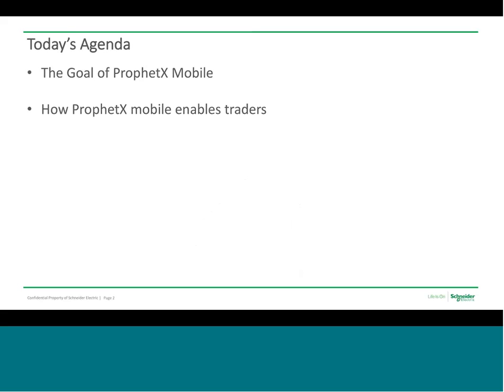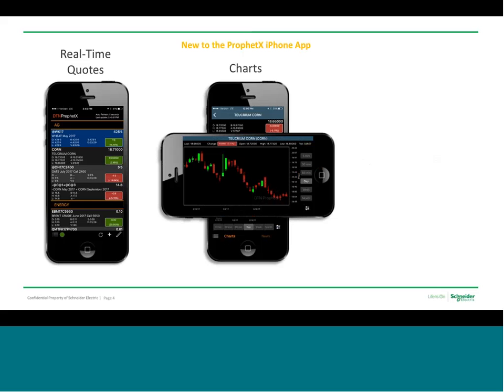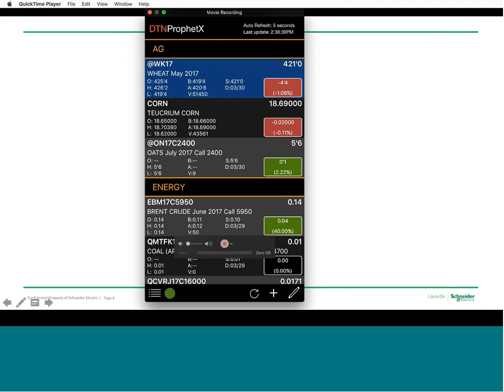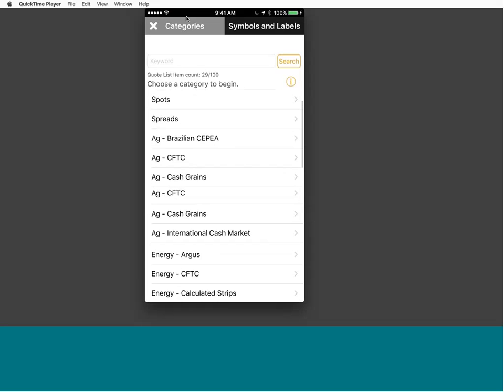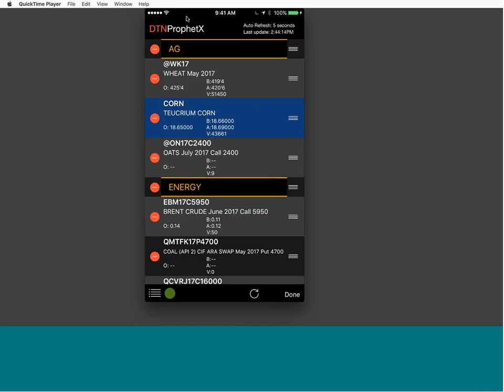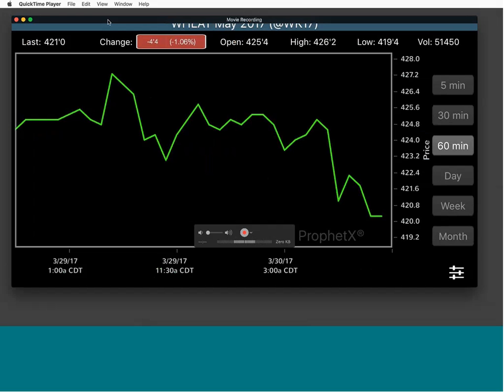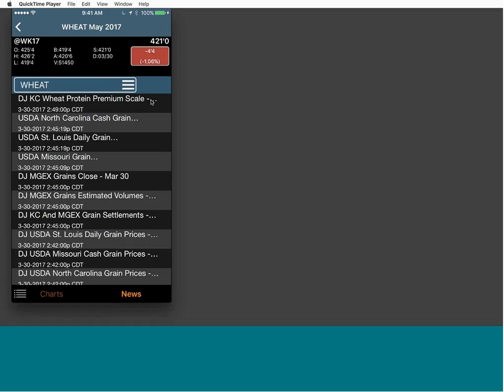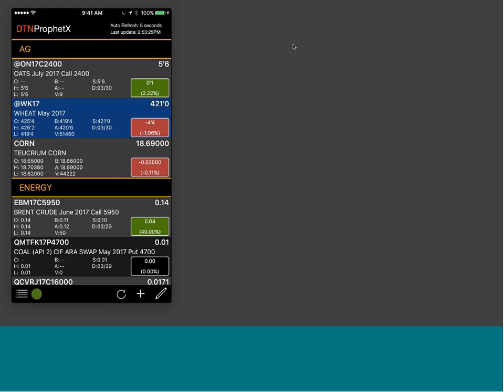DTN iOS App - Live by the markets, not at your desk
An overview of the upgraded iOS universal (iPhone and iPad) app now available to IQFeed users.  Includes access to streaming real time filterable news, real time exchange data, intraday charts and user-defined formulas.